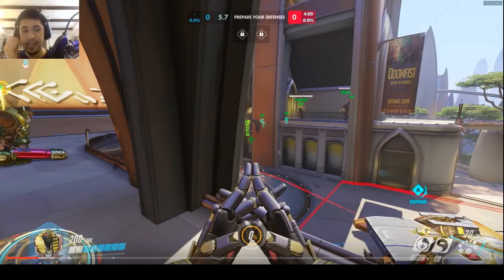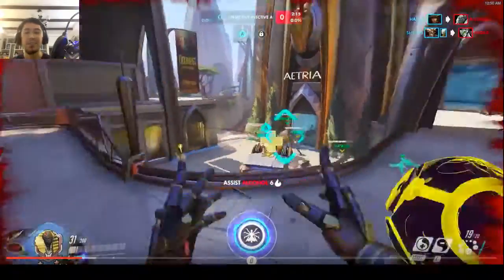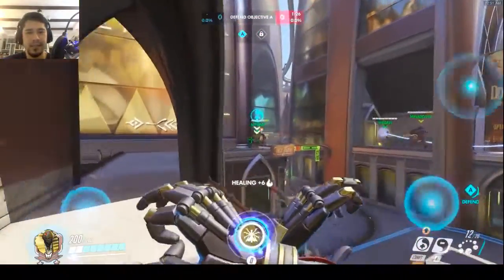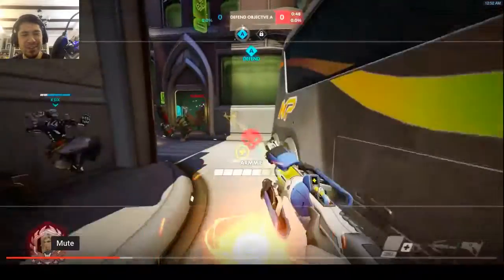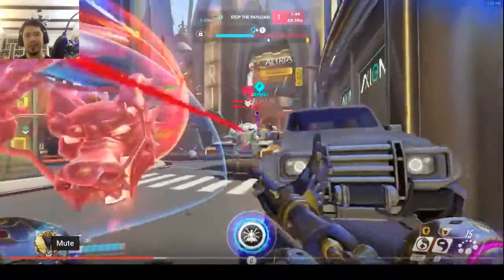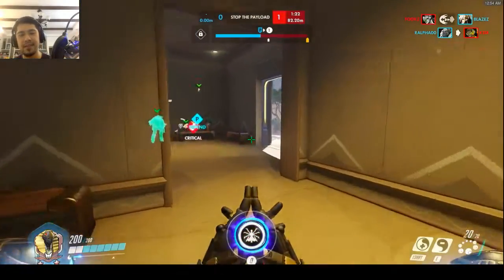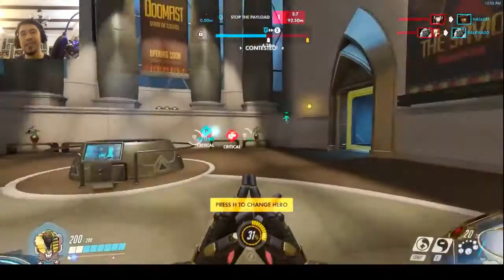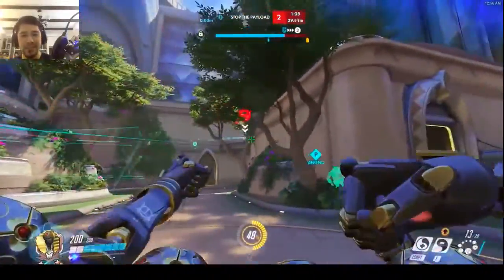Review: Platinum Zenyatta Numbani